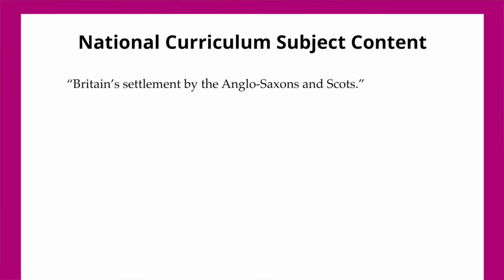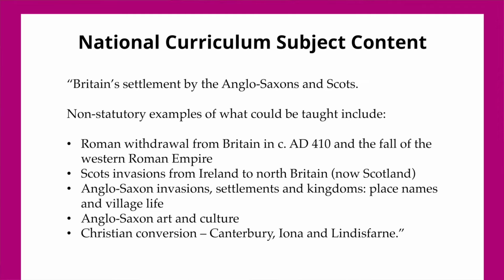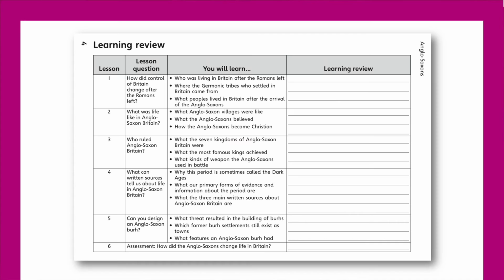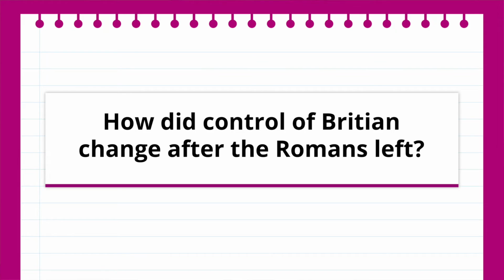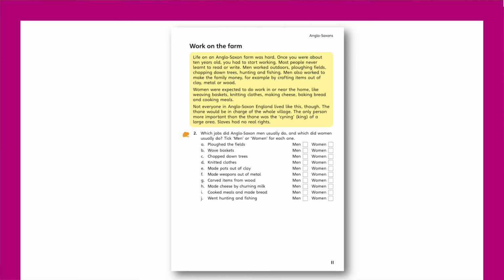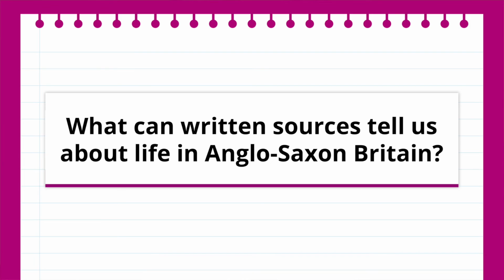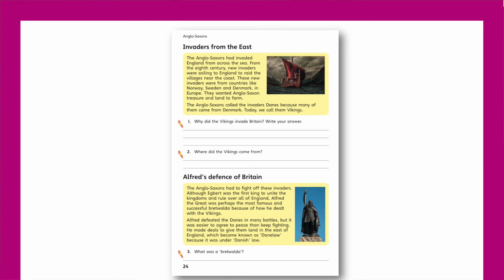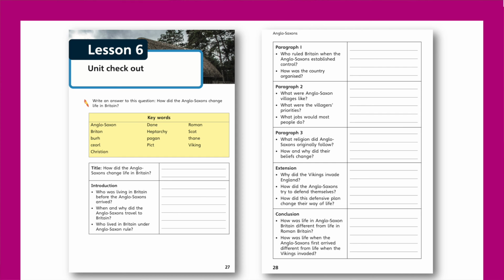KS2 History Unit Opener: Anglo Saxons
In this video, Jon Hutchinson will be taking you through the unit on Anglo Saxons.